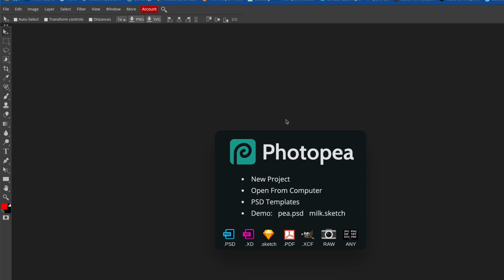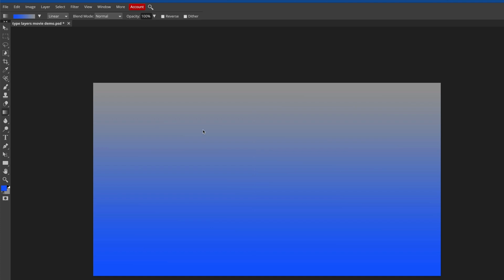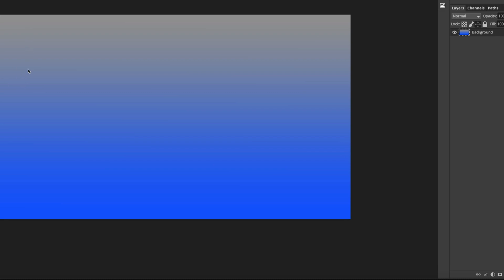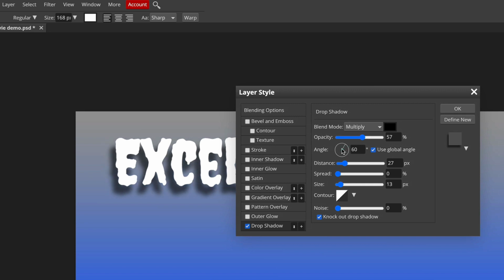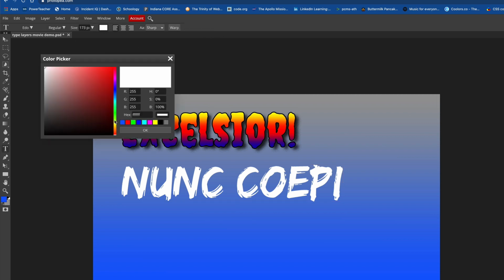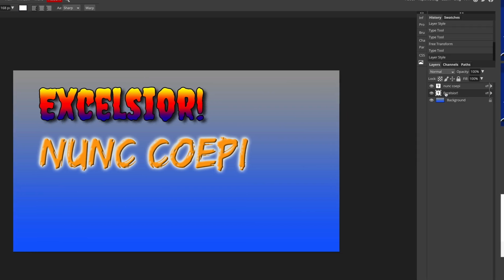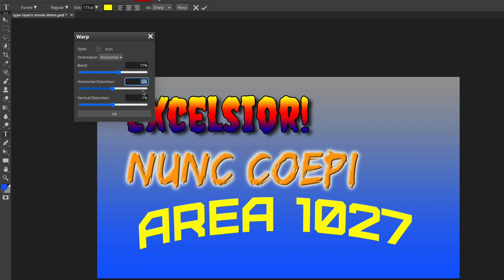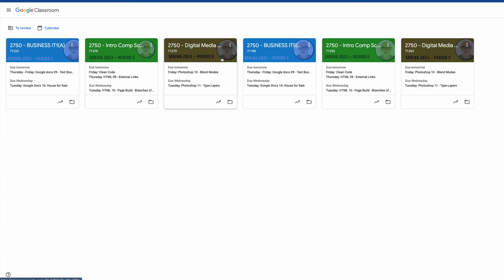Digital Media: Photopea - Type Layers